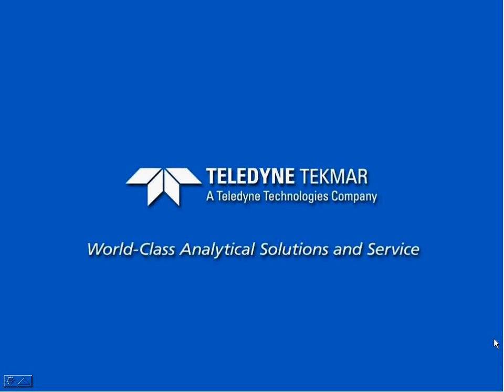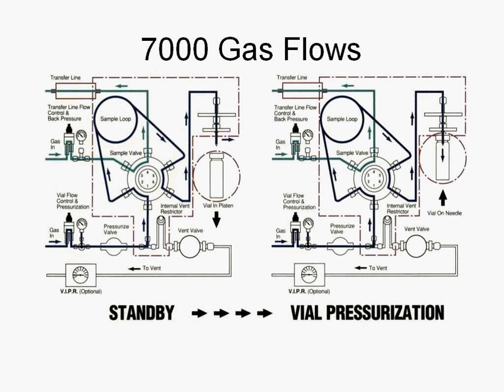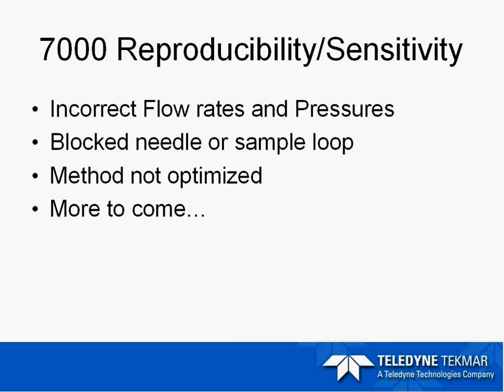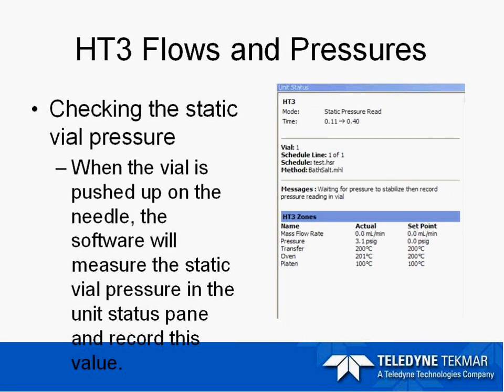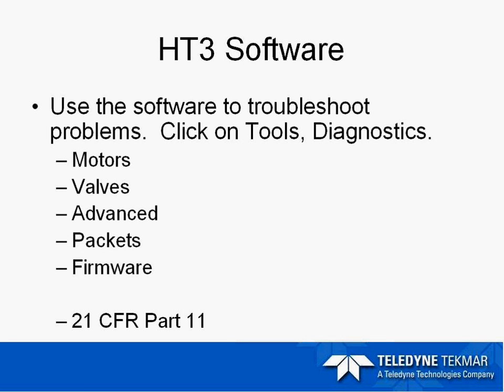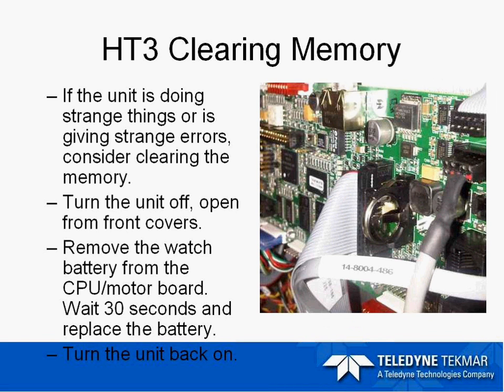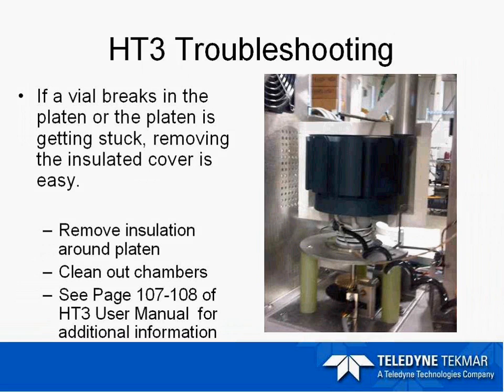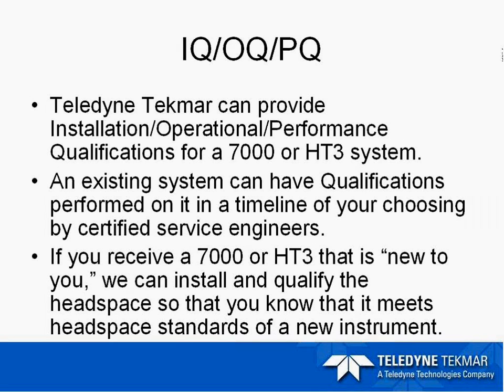Headspace Troubleshooting Webinar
Teledyne Tekmar webinar recording on Troubleshooting for Headspace analyzers and applications